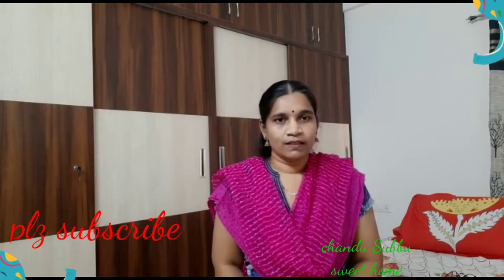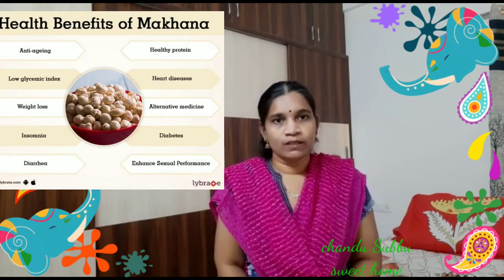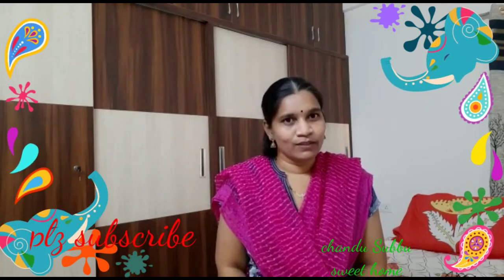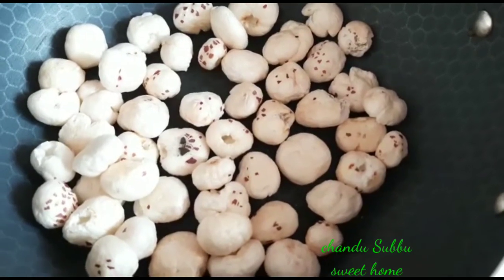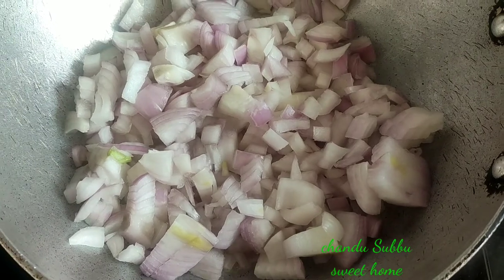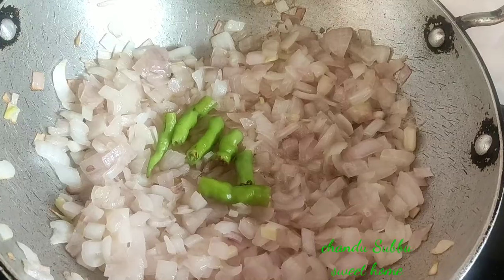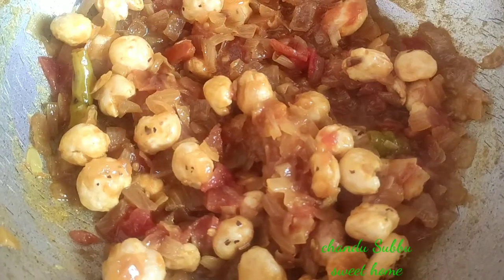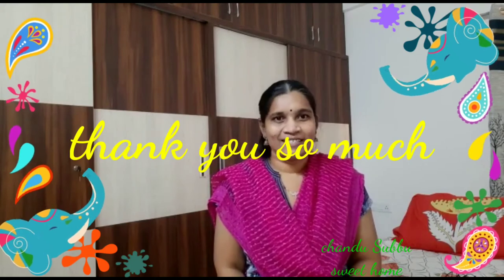హెల్తీ గా ఓ మంచి స్నాక్ , గ్రేవీ కర్రీ phool-mukhana#snack& curry works for 100 health problems